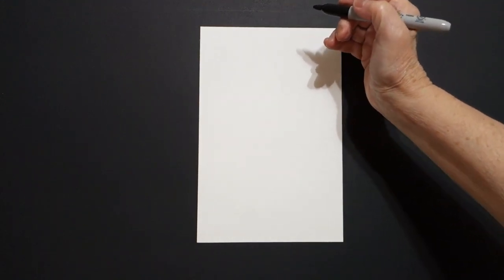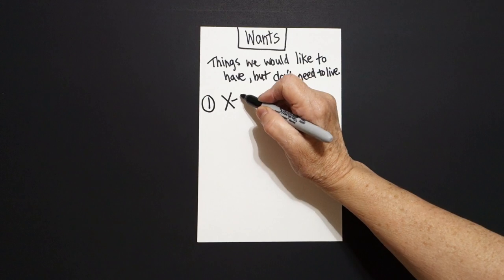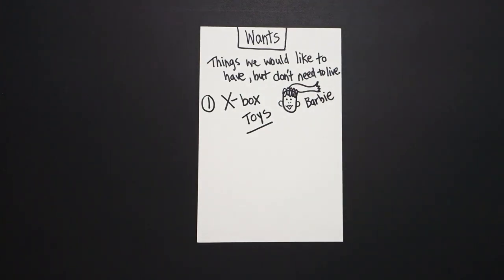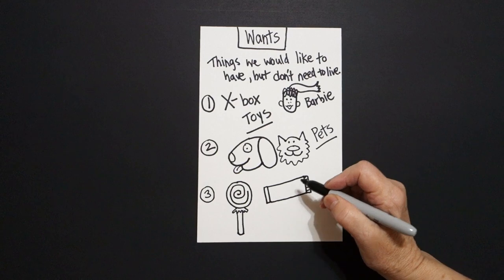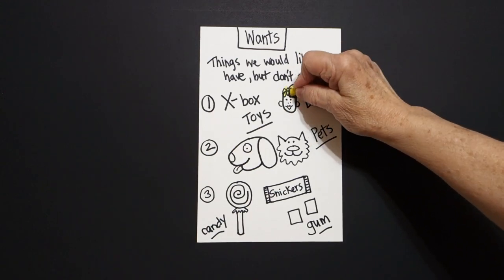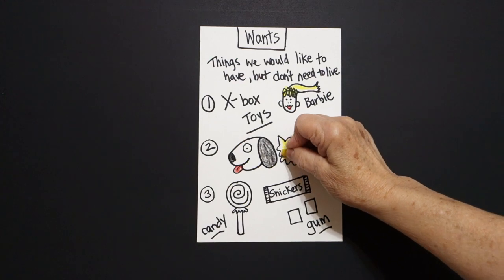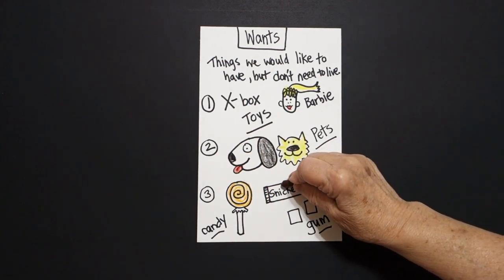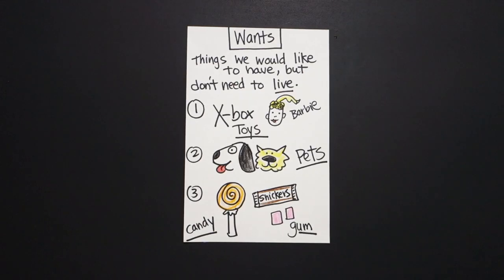Let's Draw Wants and Needs (Part 2-Wants)!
Easy to follow directions, using right brain drawing techniques, showing how to draw what we might WANT but not NEED to live and survive.